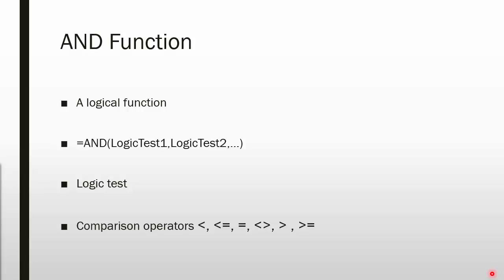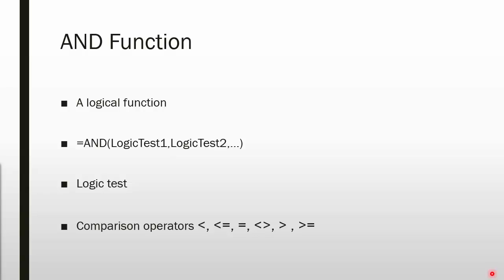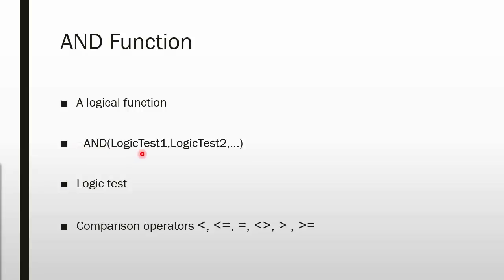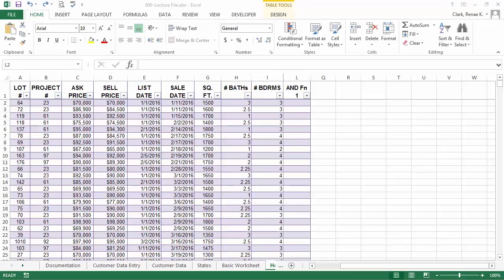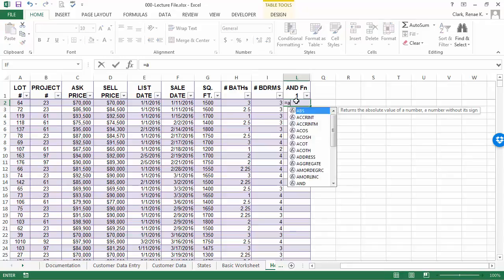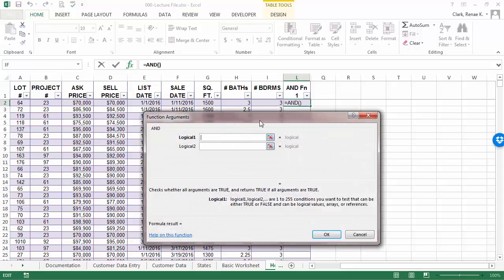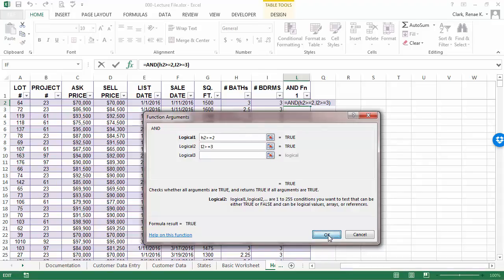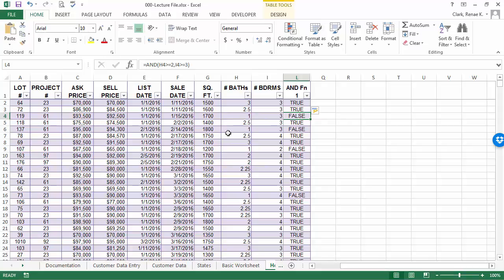The AND Function